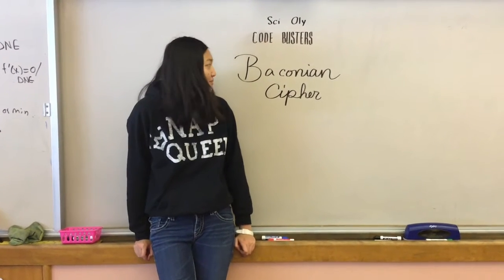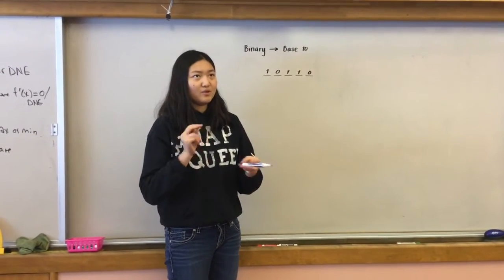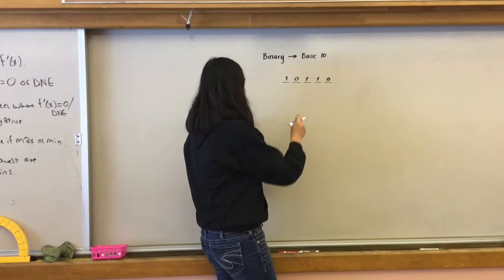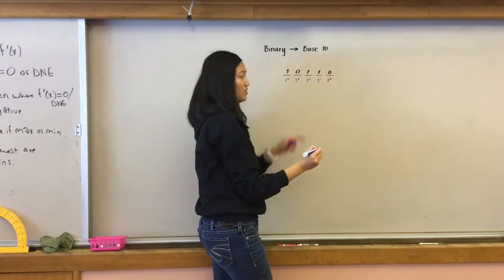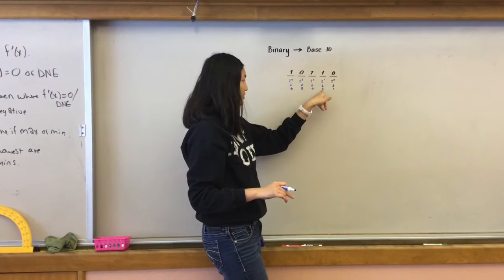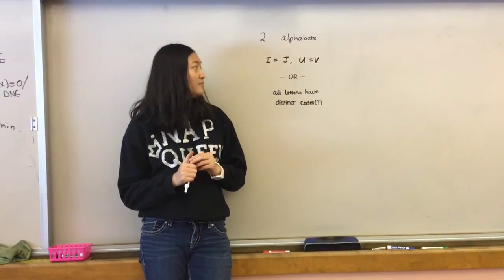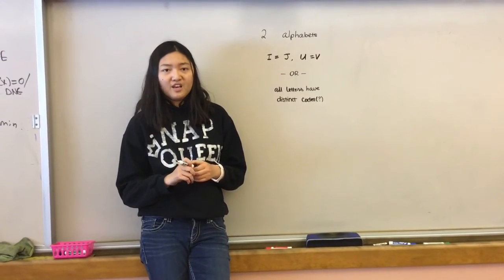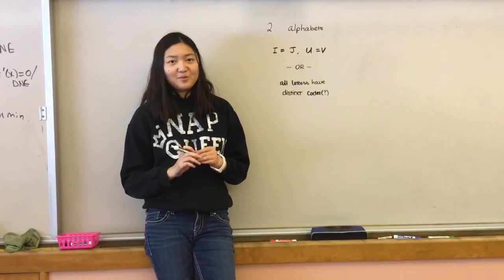Baconian Cipher - Part 1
Science Olympiad Code Busters - Baconian Cipher (1/3)